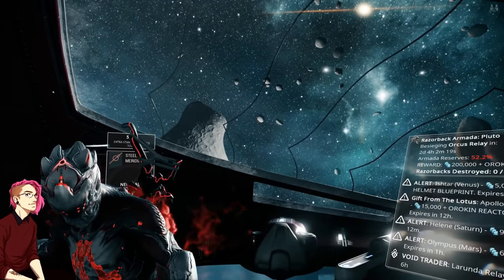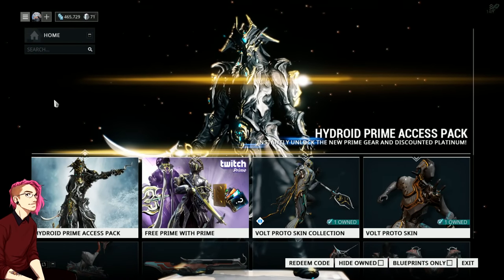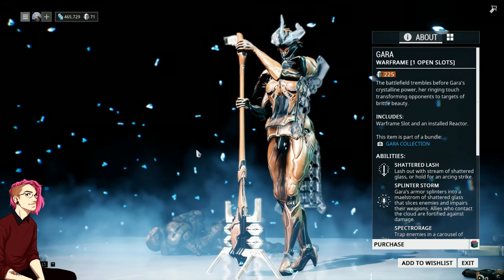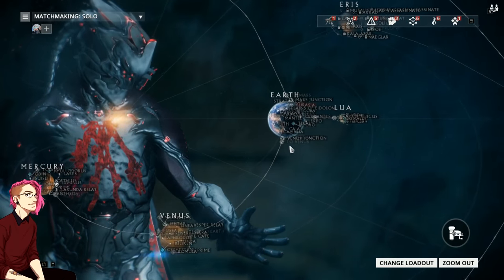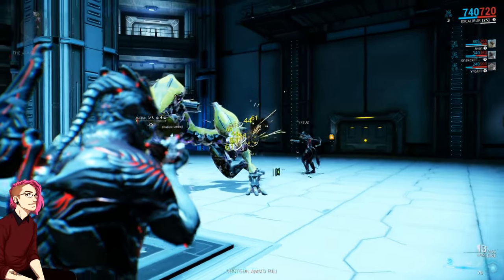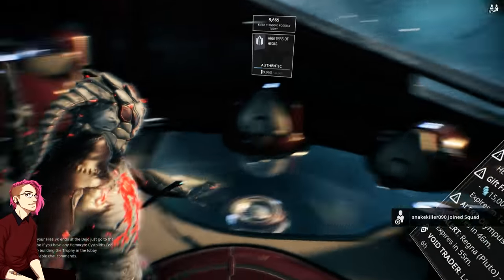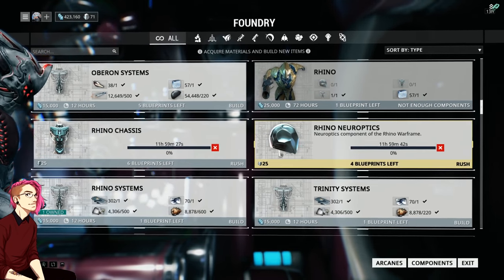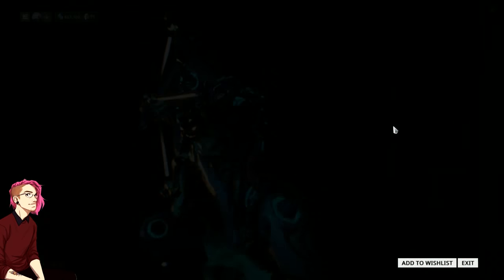Warframe For Noobs: How To Acquire More Frames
TimeStamps:

You Dont Have to Buy Frames: 0:45
Where To Buy Blueprints: 1:50
Where to Get Rhino: 4:20
Boss Fight: 5:12
Mission Results: 6:05
Where to Build: 7:08
"Rushing" Frames: 8:30
Recap: 9:18

During this Episode of Warframe: For Noobs By a Noob, I go in depth to show you how to get your first alternative frame OTHER than your starting frame. I explain how platinum ISNT the only way to earn frames, and how to best figure out what frames you may want in the future.

If you like the content in the video, please drop a follow.